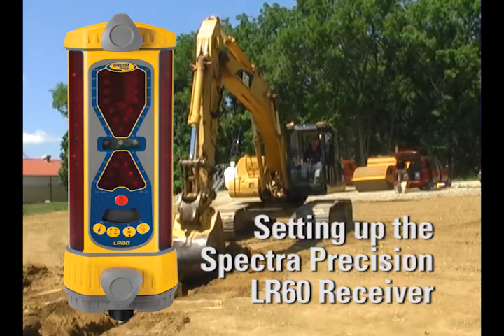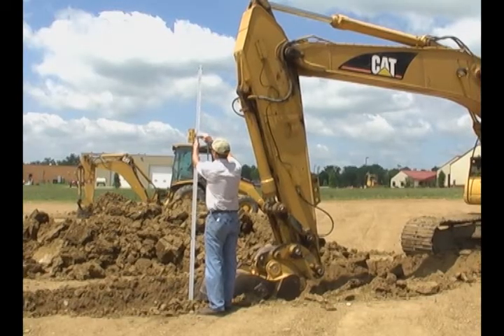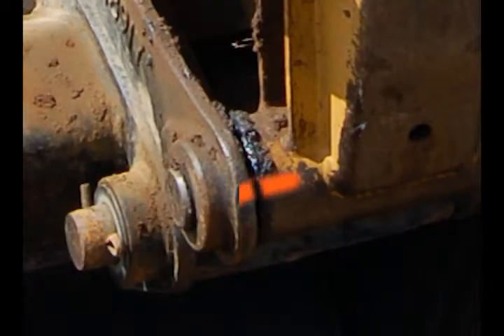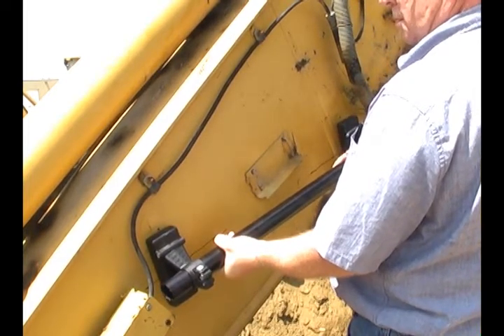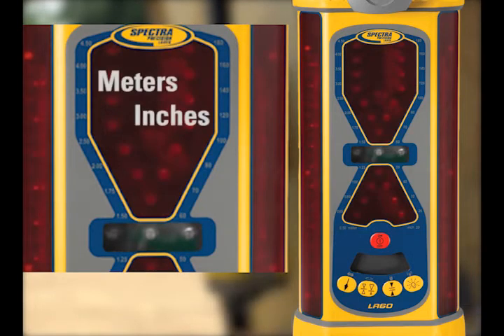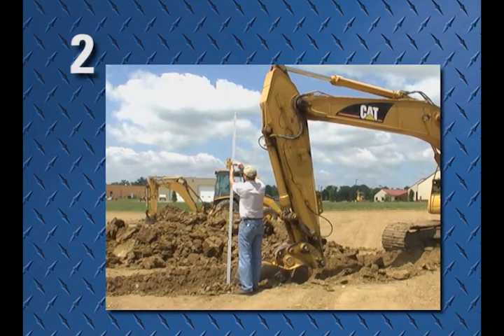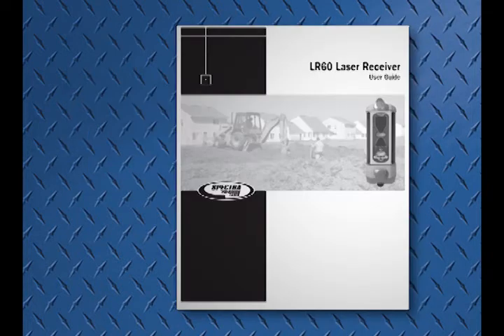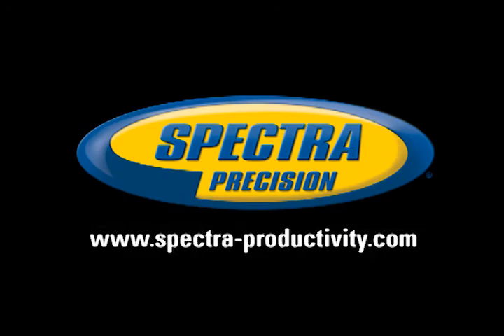Setup Instructions for the LR60 Laser Machine Display Receiver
How to set up the Spectra Precision LR60 Laser Machine Display Receiver